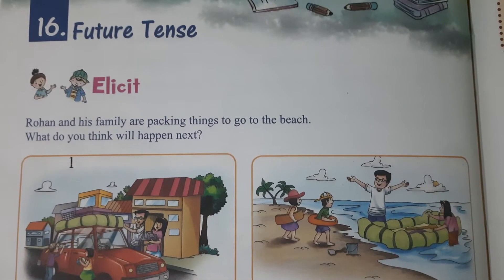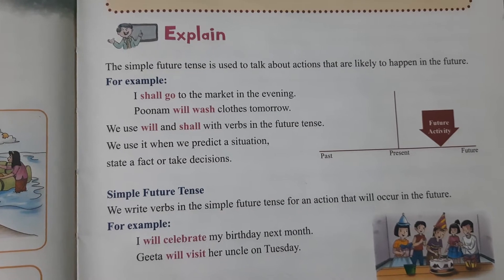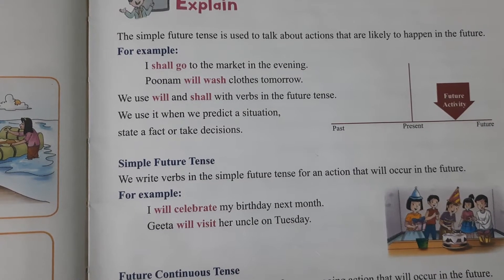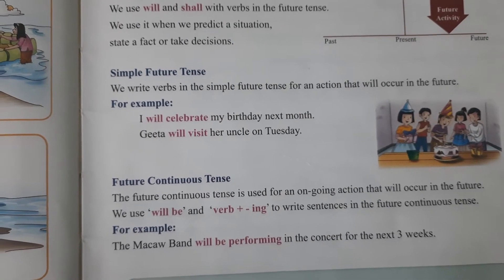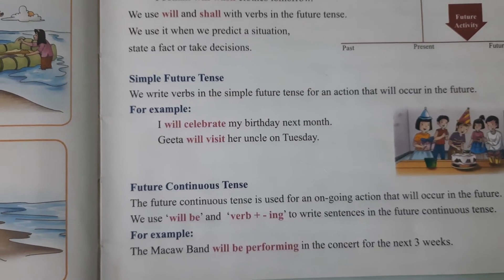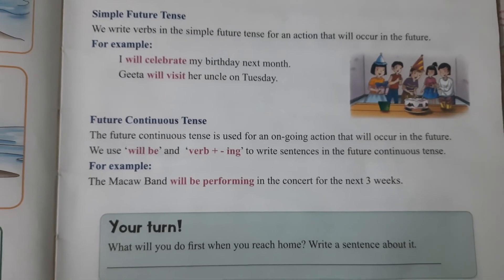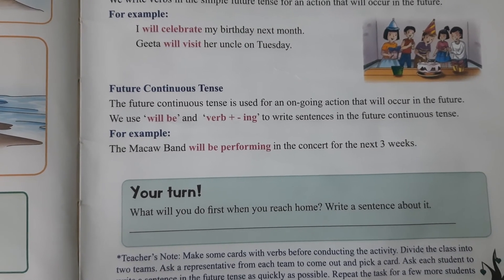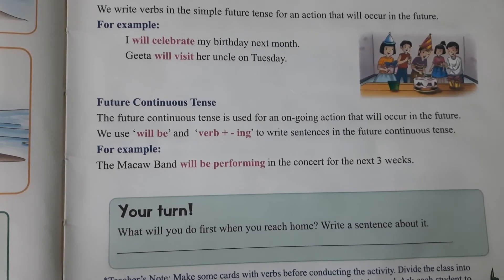|| Future tense ||grammer